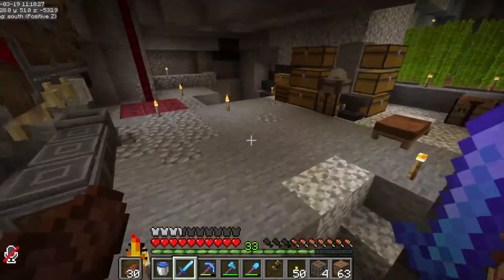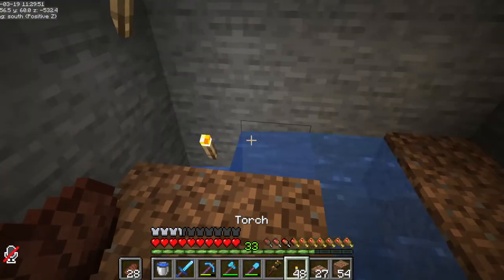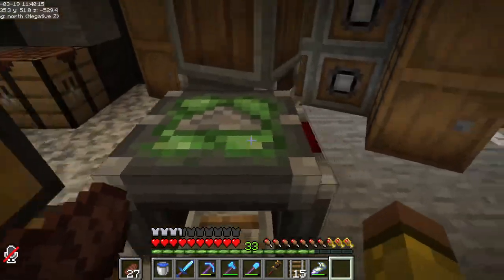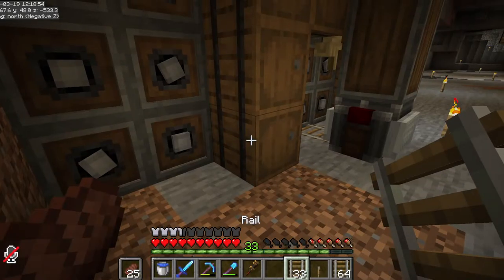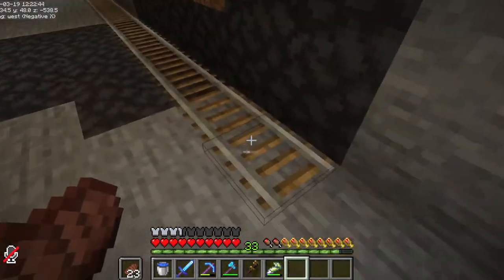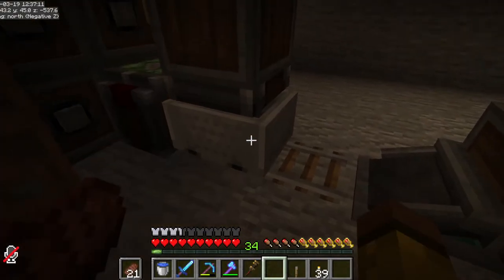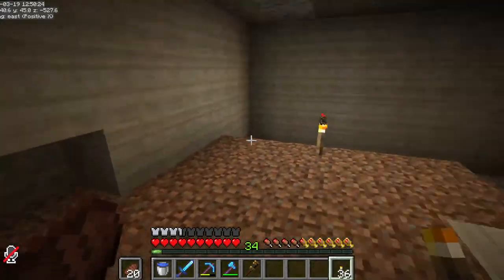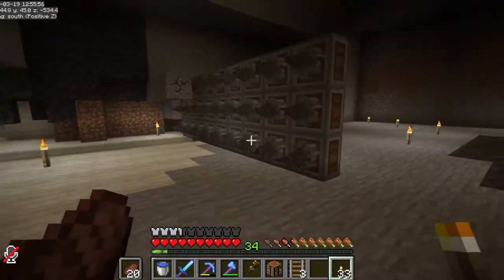CREATE MOD ! Let's start a secret base !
Keep things friendly. Don't make the stream a bad experience for others.

Airship Serenity
Aurea Carmina
Bass Walker
Batty McFaddin - Slower
Blippy Trance
Bossa Antigua
Bushwick Tarantella
Call to Adventure
Carefree
Cheery Monday
Crinoline Dreams
Daily Beetle
Danse Morialta
Deuces
District Four
Dvorak Polka
Electrodoodle
Ethernight Club
Flying Kerfuffle
Four Beers Polka
Fretless
Fuzzball Parade
Gaslamp Funworks
Grand Dark Waltz Allegro
Gypsy Shoegazer No Voices
Hand Balance Redux
Happy Bee - Surf
Hiding Your Reality
Hyperfun
Industrious Ferret
Inspired
Ishikari Lore
Island Meet and Greet
Junkyard Tribe
Kings of Tara
Leopard Print Elevator
Magic Forest
Magic Scout - Farm
Magic Scout - Nothern Glade
March of the Spoons
Meanwhile in Bavaria
Mining by Moonlight
Mischief Maker
Mystic Force
Netherworld Shanty
Newer Wave
Nowhere Land
Odyssey
On My Way
Onion Capers
Phantasm
Pixelland
Pleasant Porridge
Professor and the Plant
Rising Tide (faster)
Rocket Power
Scheming Weasel faster
Serpentine Trek
Shaving Mirror
Sidewalk Shade
Street Party
Stringed Disco
Super Polka
Surf Shimmy
tenebrous-brothers-carnival---act-one-by-kevin-macleod-from-filmmusic-io
The Cannery
The Show Must Be Go
Verano Sensual
Village Consort
Vivacity
Wagon Wheel
Waltz of the Carnies
Wholesome
Winner Winner
Zazie